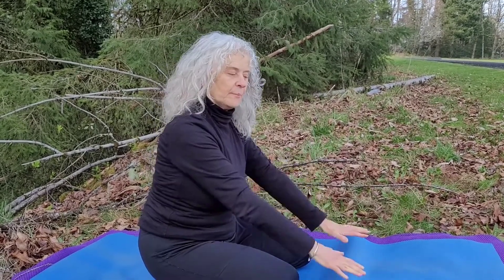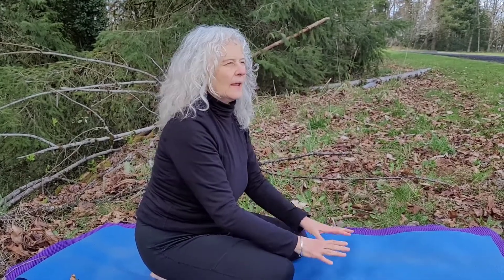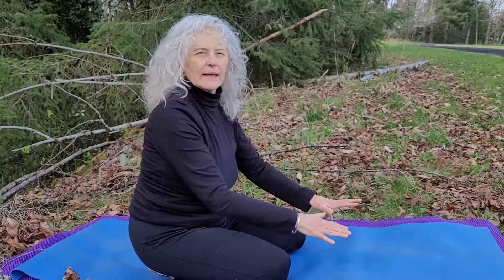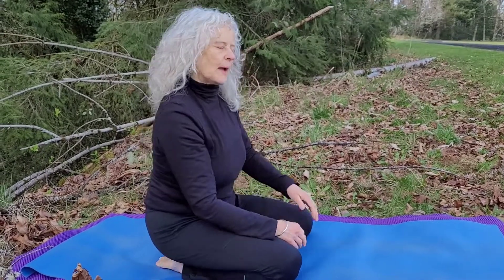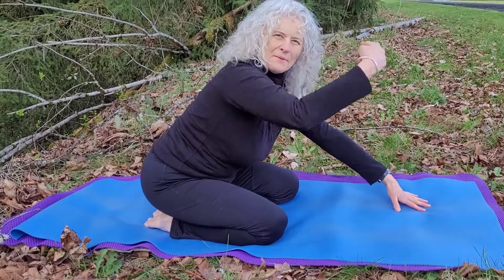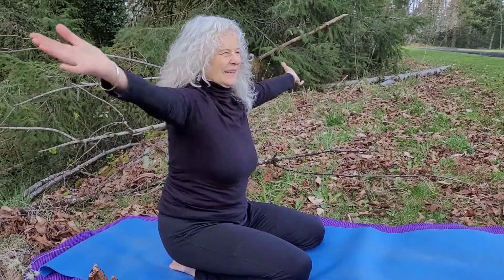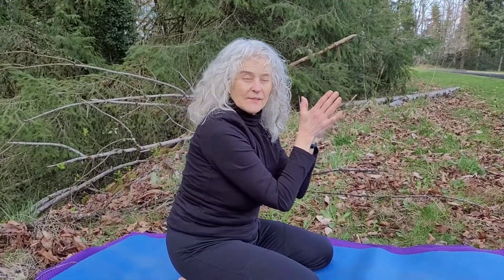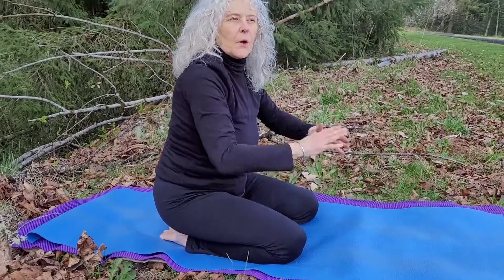Boost Your Energy with The Vowel Cleanse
When you're feeling stuck, sloggy or stymied in your mood or energy, don't you wish there was an easy and quick way to change it up?
Wish no more!  You can do The Vowel Cleanse.
It's simple to do and takes just a few minutes.
Combining breath, movement and sound makes for a power packed practice to get your energy up and running or evened out if you're feeling frazzled and fractured.

Here's how to do The Vowel Cleanse, step by step:
Begin in Child's Pose* on a yoga mat or soft carpeted surface.  You'll get extra benefits if you do this outside on the Earth!
Inhale deeply then draw your arms up to shoulder height, keeping arms straight while voicing out the "A" sound with any tone, cry, scream or squeal your being wishes to make.
With unbroken movement, draw the arms outstretched to the side while sounding "E".
Then raise your (straight) arms up over your head while sounding "I".
Next, lower the arms and round them in front of your chest while sounding "O".
Lastly, draw your hands into your chest and gently push them out in front of you with hands a few inches apart, sounding "U/oooh", and drop down into Child's Pose where you began.  Inhale a deep belly breath and relax.

Repeat 3 times or until you feel a shift in your inner state.
Do this simple practice anytime you wish to lift or balance your energy.  You have the tools and power to enhance your life.

*If you are unable to start in Child's Pose or to be on the floor, you can sit with your legs extended in front of you or do the entire Vowel Cleanse while sitting in a chair.  There's really no wrong way to do it.  The keys are to breathe fully, do a smooth continuous movement making the letters with the arms while vocalizing the vowels with any volume or quality of sound.